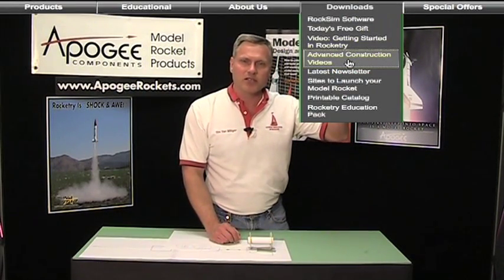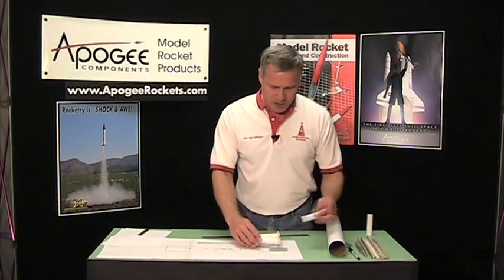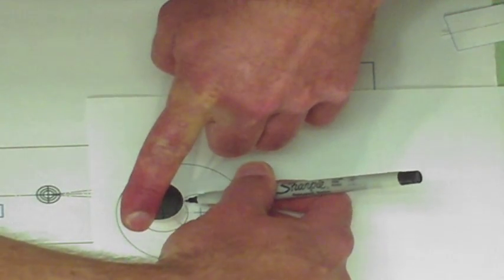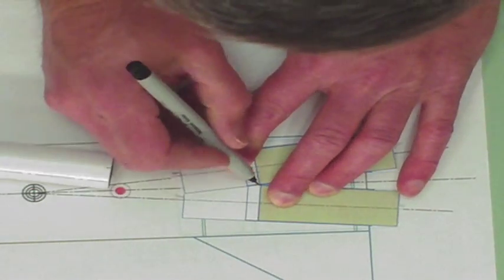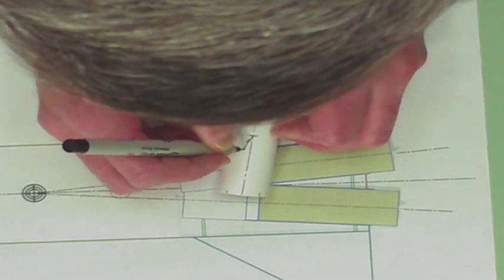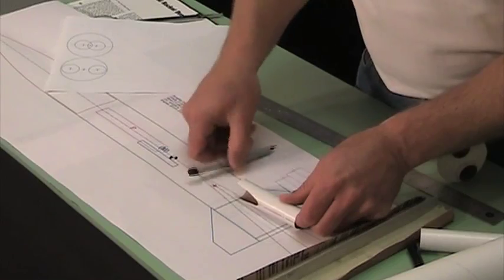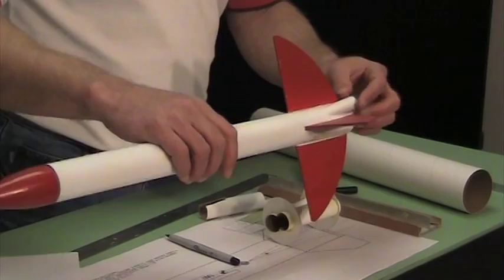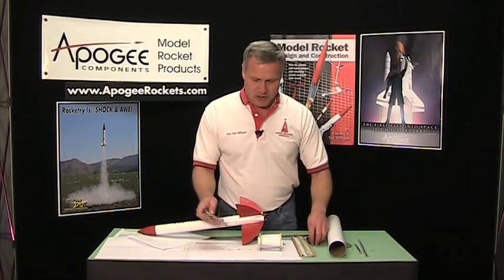Building a Canted Engine Mount for model rockets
Part 2 of 2. With canted engine mounts, the tubes holding the motors can interfere with each other. This video shows how to cut the tubes and glue them together to get around that interference.